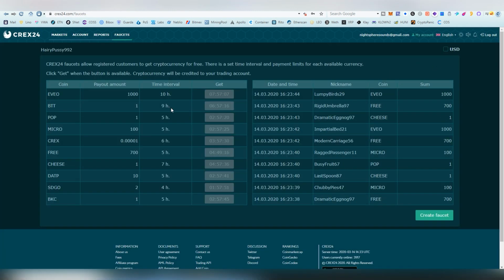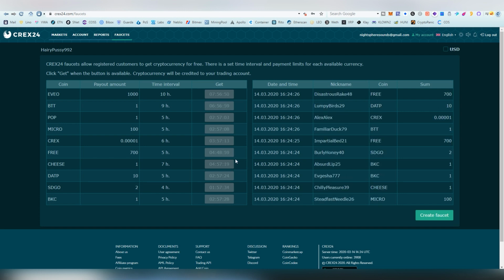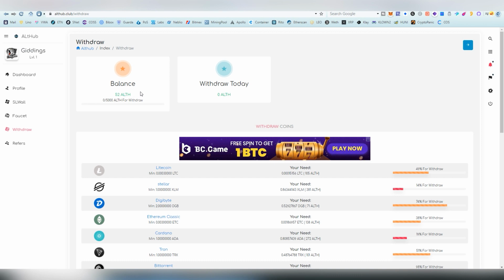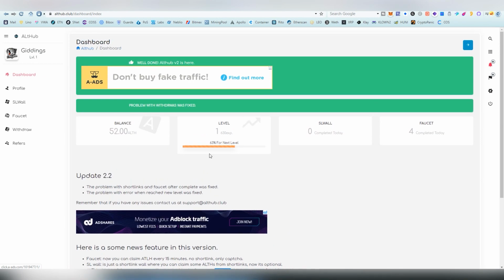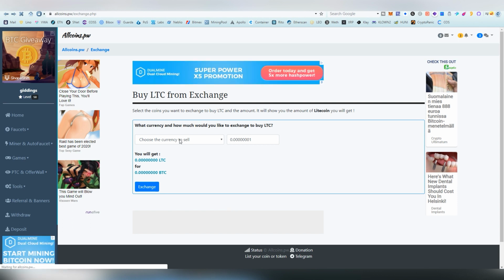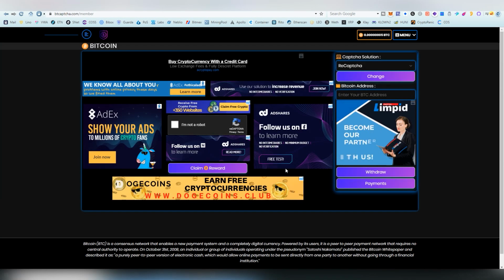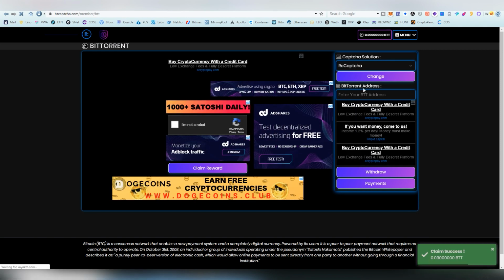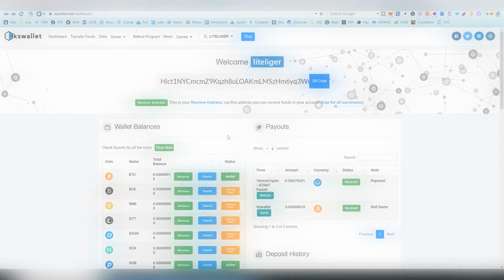Top 4 BitTorrent Token Faucets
Hey Buddies, today i want to show you some good BitTorrent Token (BTT) Faucets for those Tron and torrenting fans out there. The protocol is currently building up still not finished, so lot of room for exploration is to be made.

5) KSWallet (BTT Support soon)

As always come hang around on my lounges to explore and discuss things about cryptocurrency.